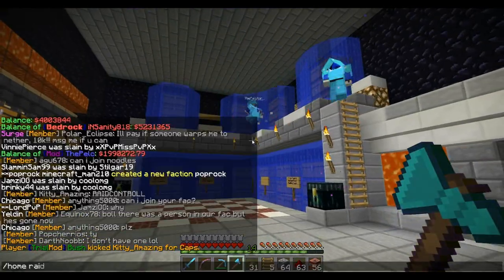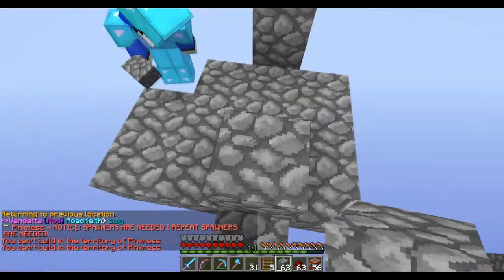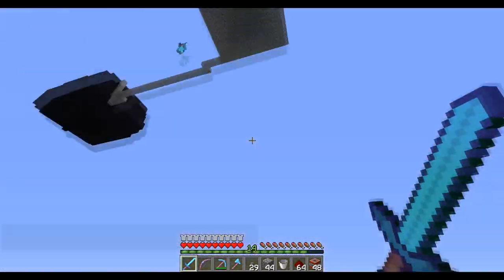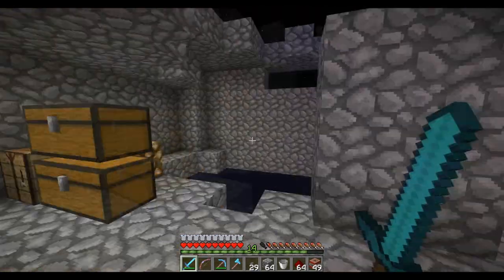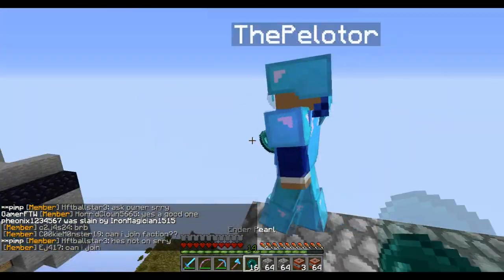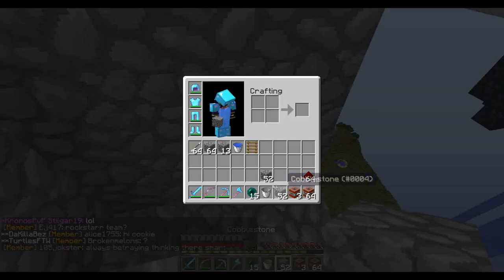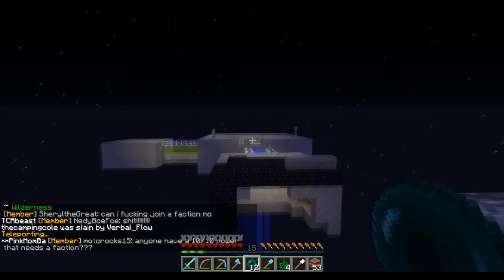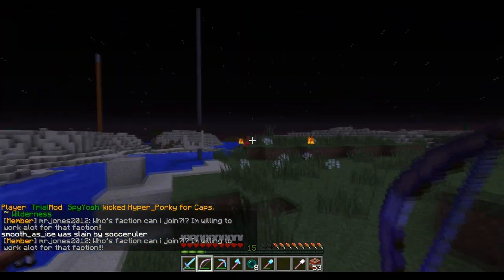Factions Let's Play! Episode 30 - SkyBasing!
Recording Software : Fraps Recording Software
Microphone: AT2020 Cardioid Condenser Microphone
KeyBoard: RaZer Blackwidow Prof. Mechanical Keyboard
Mouse: USB Mouse :D